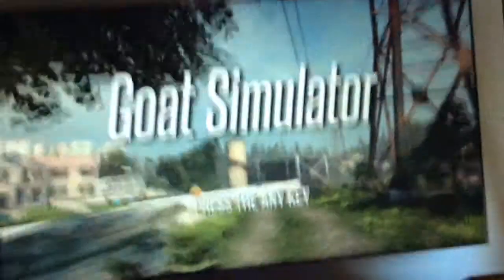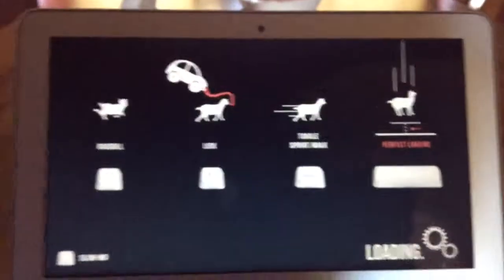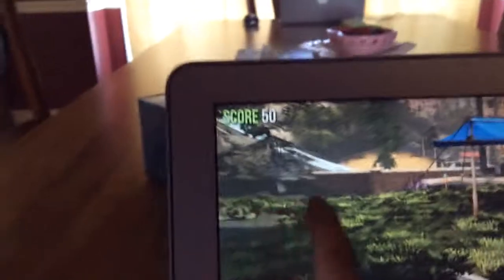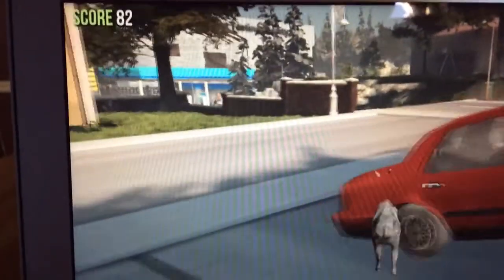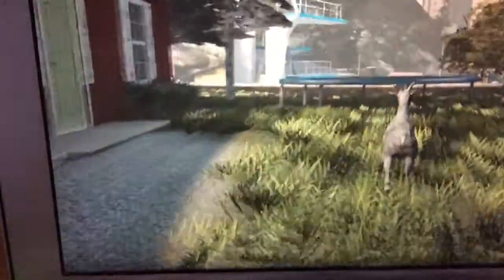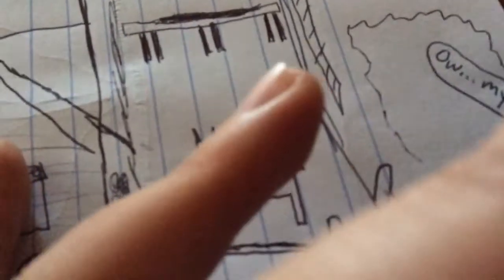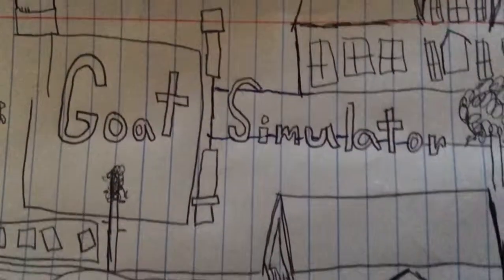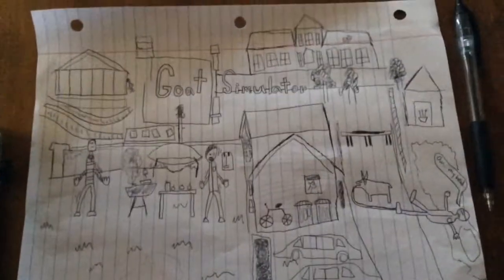Goat Simulator 1/4 of map!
Today I show you a drawing of goat simulator that I made all by myself and it was kinda fun! But sorry for the bad audio though.